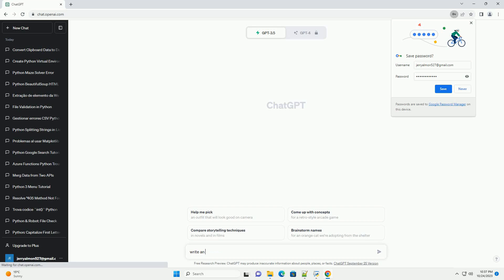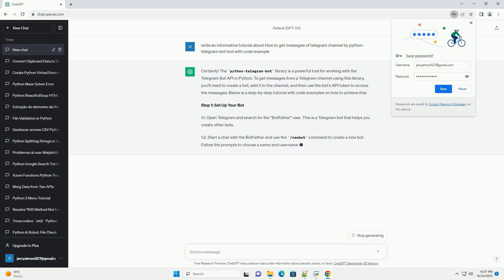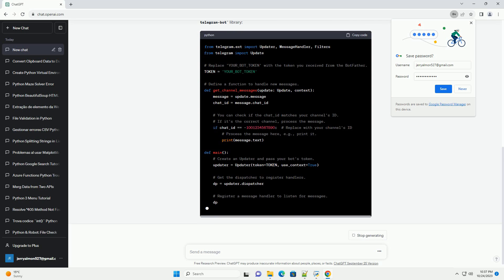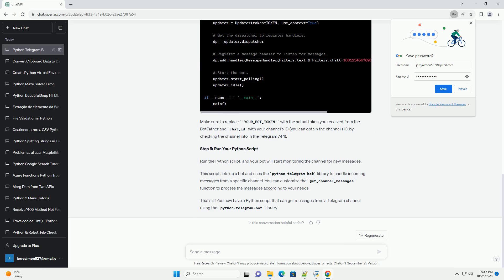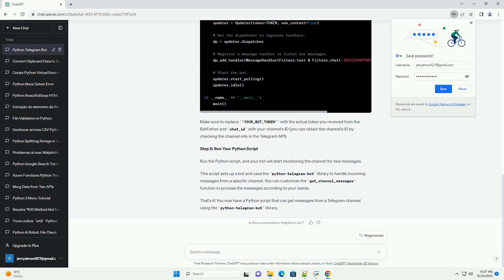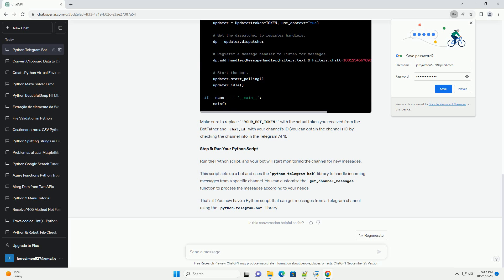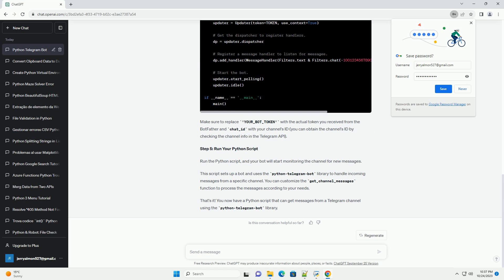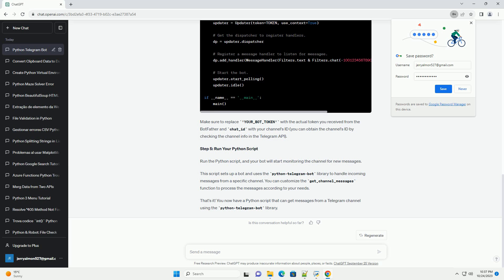How to get messages of telegram channel by python telegram bot tool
Certainly! The python-telegram-bot library is a powerful tool for working with the Telegram Bot API in Python. To get messages from a Telegram channel using this library, you'll need to create a bot, add it to the channel, and then use the bot's API token to access the messages. Below is a step-by-step tutorial with code examples on how to achieve this:
Step 1: Set Up Your Bot
1.1. Open Telegram and search for the "BotFather" user. This is a Telegram bot that helps you create other bots.
1.2. Start a chat with the BotFather and use the /newbot command to create a new bot. Follow the prompts to choose a name and username for your bot. The BotFather will provide you with a token for your bot.
Step 2: Add Your Bot to the Channel
2.1. Create a Telegram channel if you haven't already. Note that your bot needs to be added as an admin to the channel to access its messages.
2.2. Add your bot to the channel by going to the channel settings, selecting "Administrators," and then adding the bot as an administrator.
Step 3: Install the python-telegram-bot Library
You can install the library using pip:
Step 4: Write Python Code to Get Messages
Here's a Python script to get messages from a Telegram channel using the python-telegram-bot library:
Make sure to replace 'YOUR_BOT_TOKEN' with the actual token you received from the BotFather and chat_id with your channel's ID (you can obtain the channel's ID by checking the channel info in the Telegram API).
Step 5: Run Your Python Script
Run the Python script, and your bot will start monitoring the channel for new messages.
This script sets up a bot and uses the python-telegram-bot library to handle incoming messages from a specific channel. You can customize the get_channel_messages function to process the messages according to your needs.
That's it! You now have a Python script that can get messages from a Telegram channel using the python-telegram-bot library.
ChatGPT